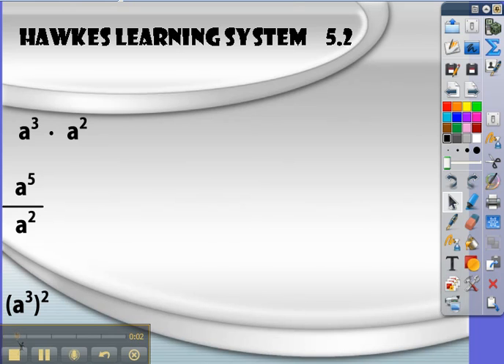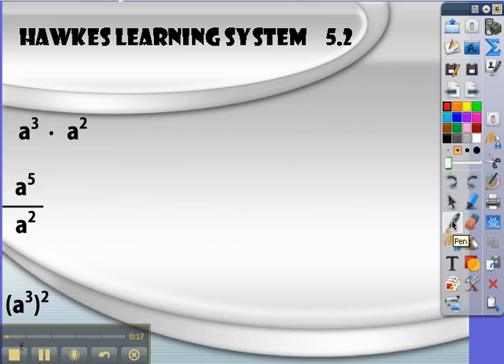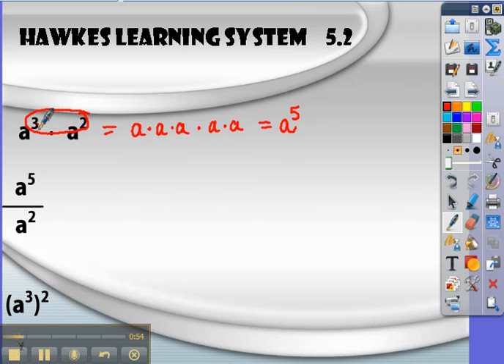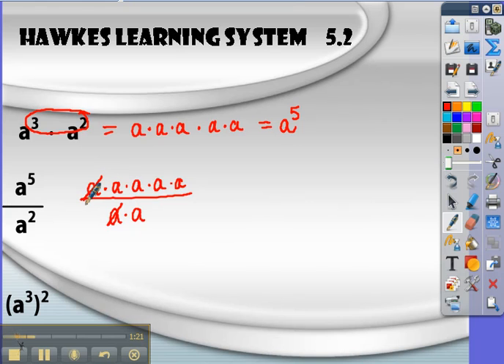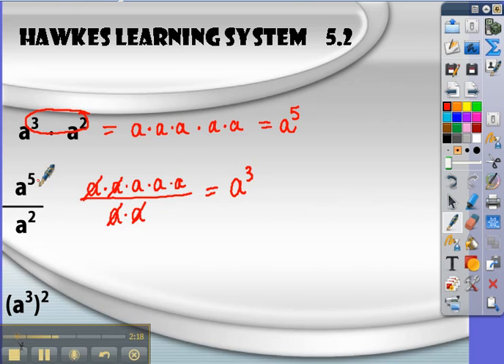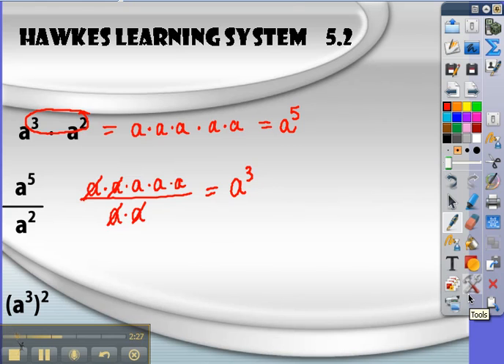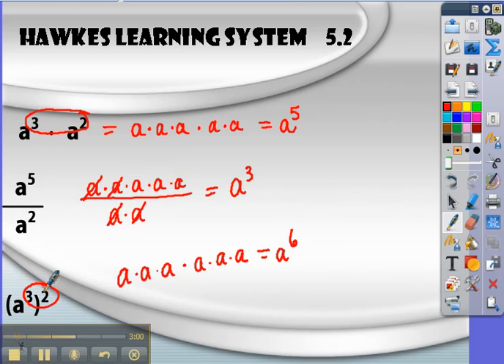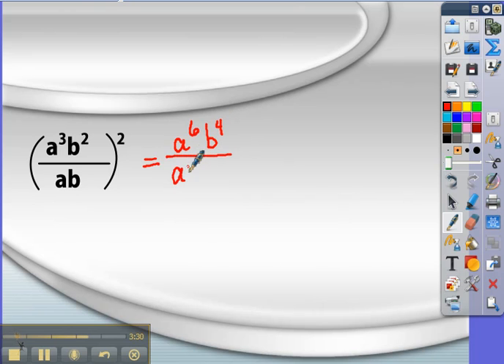MA060 5.2 Exponents (part 1)